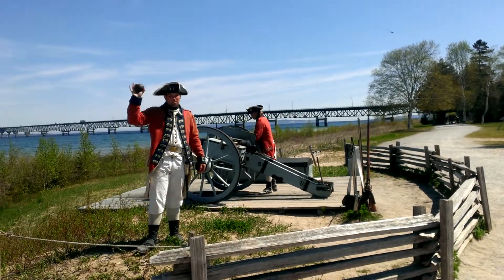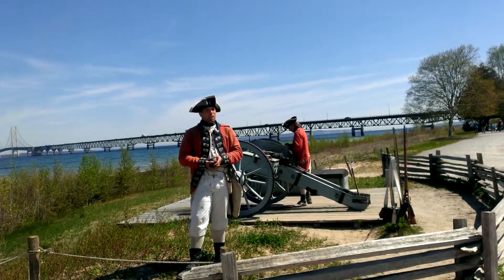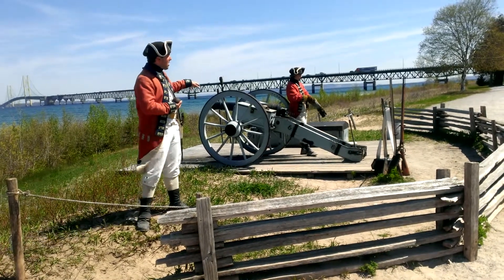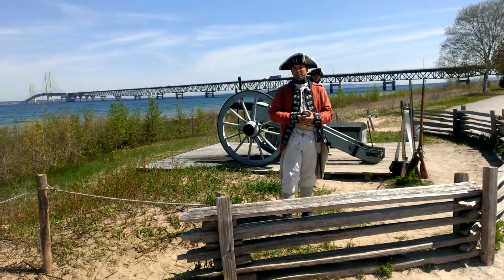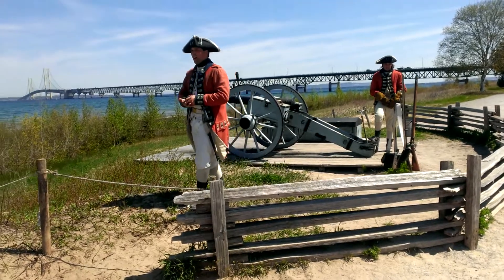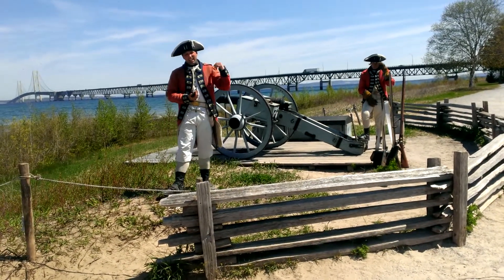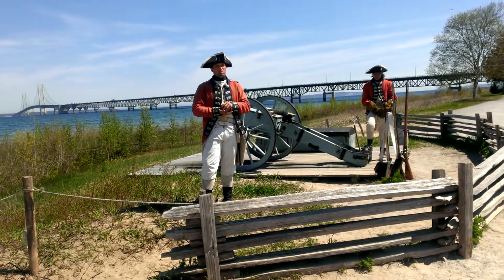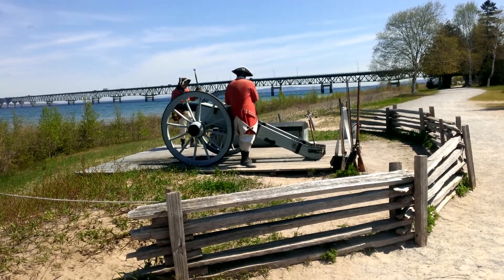Cannon firing demonstration at the Forte in Mackinaw 5/31/2014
This is a cannon set up just outside the forte in Mackinac City.